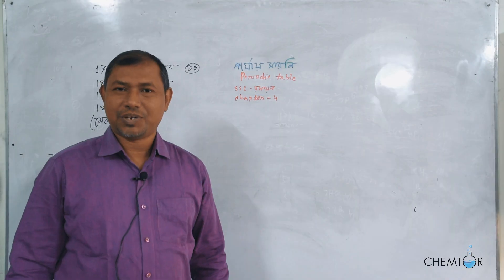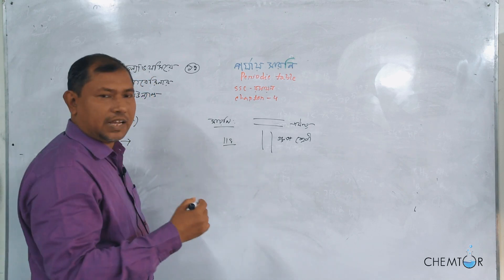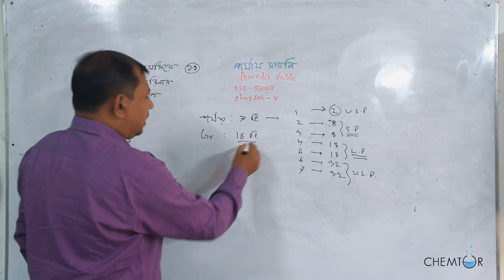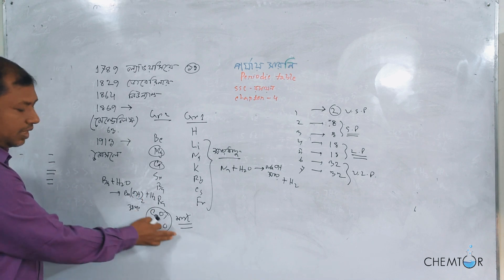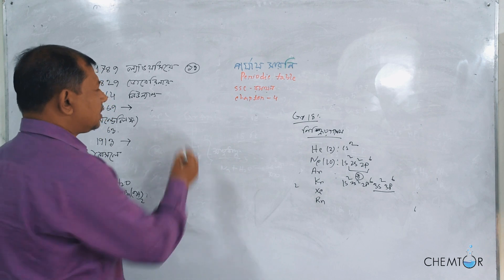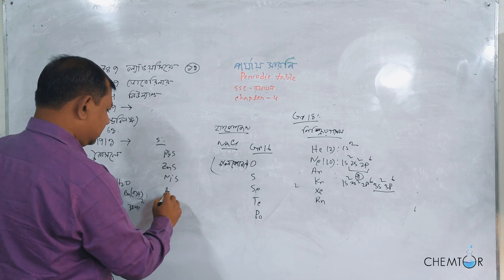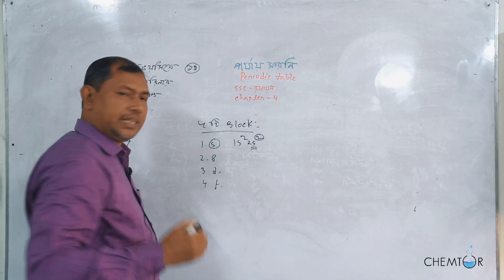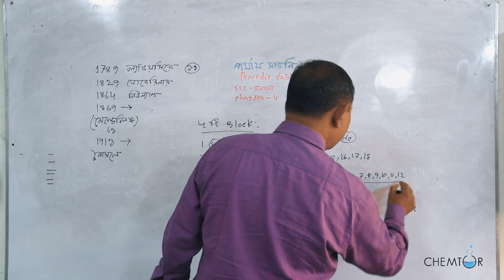Periodic Table Basic( part 1)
what is periodic table ? how many period group there , special name , reason,the block of the element discussed